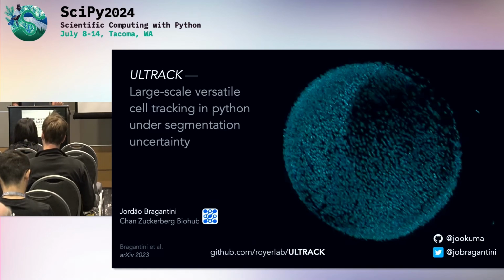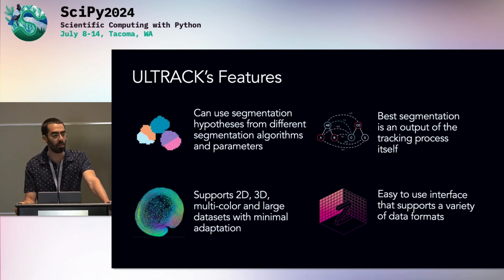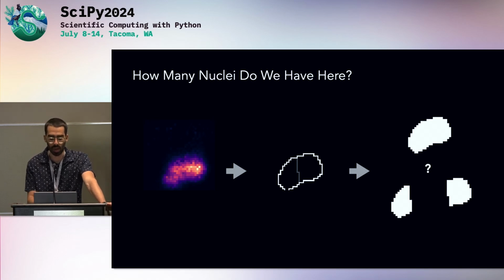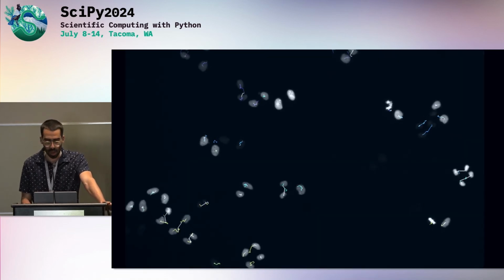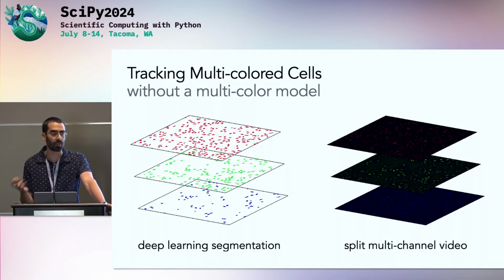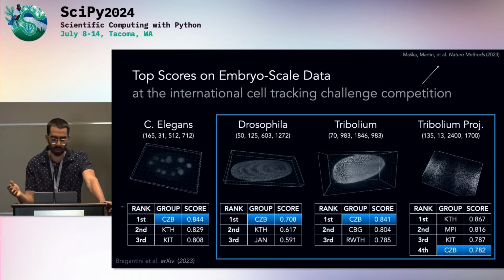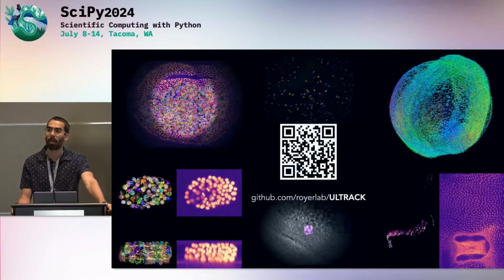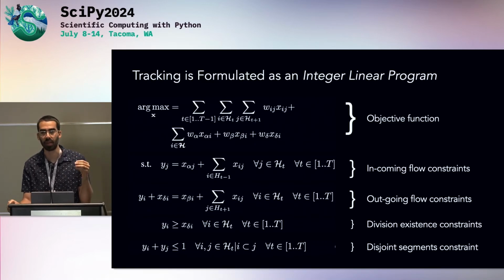Jordão Bragantini - ultrack: large-scale versatile cell tracking in Python | SciPy 2024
Accurate cell tracking is essential to various biological studies. In this talk, we present Ultrack, a novel Python package for cell tracking that considers a set of multiple segmentation hypotheses and picks the segments that are most consistent over time, making it less susceptible to mistakes when traditional segmentation fails.
The package supports various imaging modalities, from small 2D videos to terabyte-scale 3D time-lapses or multicolored datasets in any napari-compatible image format (e.g. tif, zarr, czi, etc.).